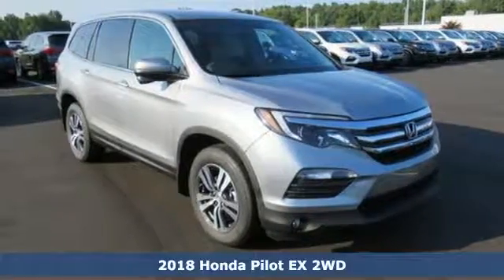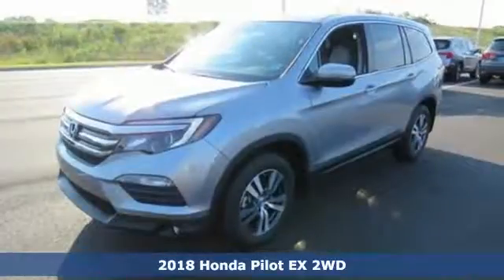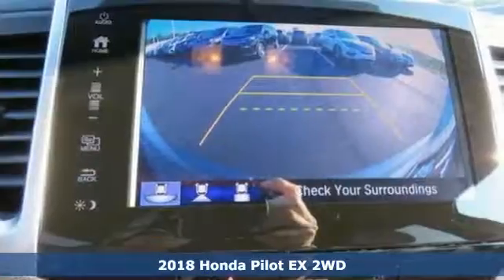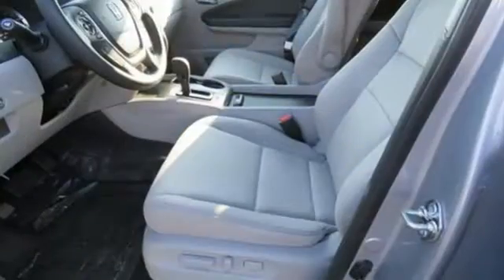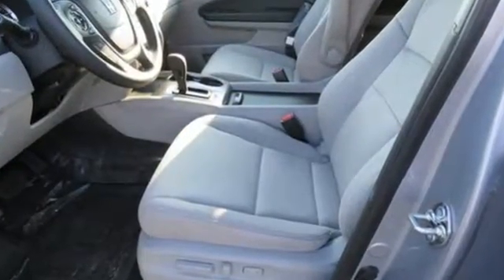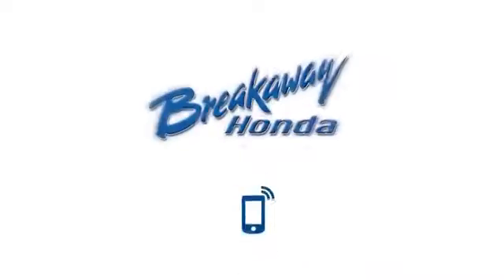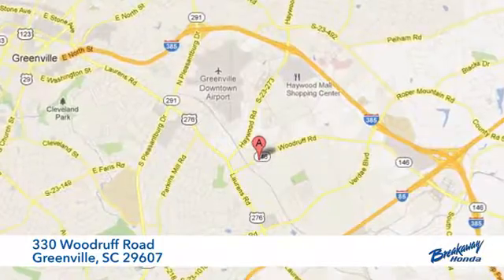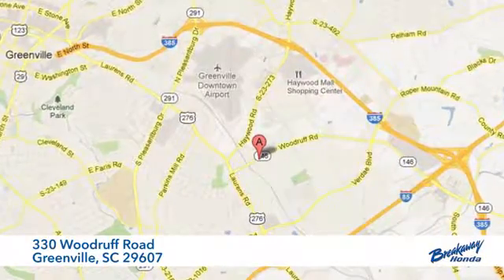New 2018 Honda Pilot Greenville SC Easley, SC #181734 - SOLD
Year: 2018
Make: Honda
Model: Pilot
Trim: EX
Engine: 3.5L V6 24V SOHC i-VTEC
Transmission: 6-Speed Automatic
Color: Silver
Interior: Gry
Stock #: 181734
VIN: 5FNYF5H39JB025463

Address:
330 Woodruff Road